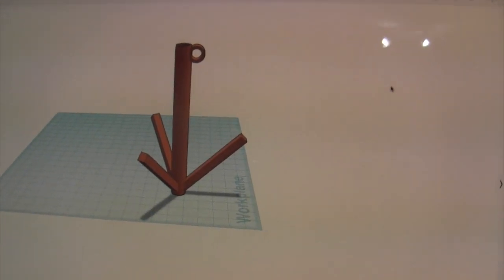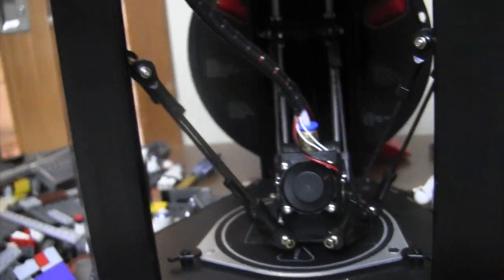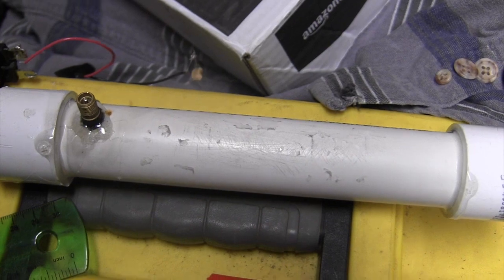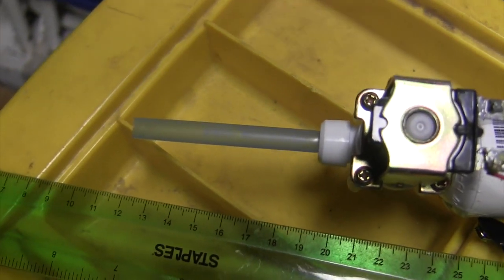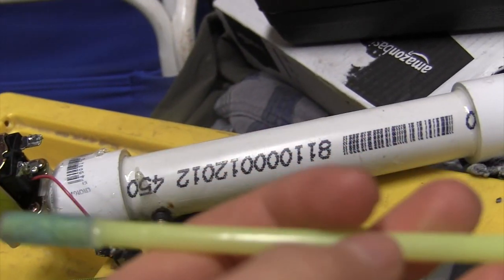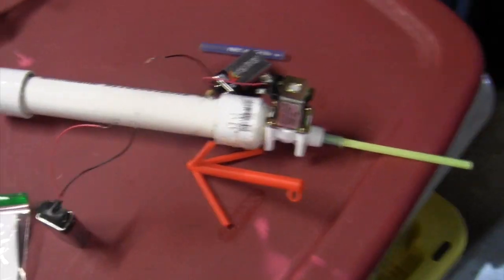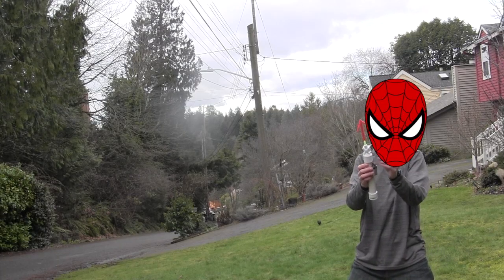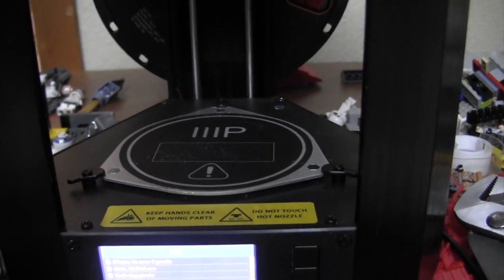real web shooters episode 2: 3D printed hooks,first test!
This is episode 2 of my spider-man web shooter series! In this video I 3d print some grappling hook prototypes and test launching them!                                                Jlaservideo launcher design